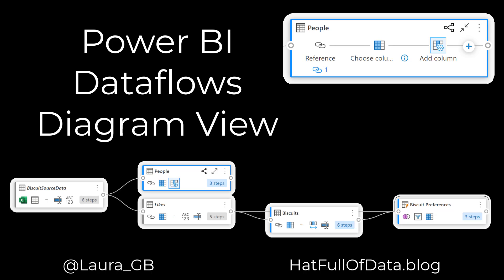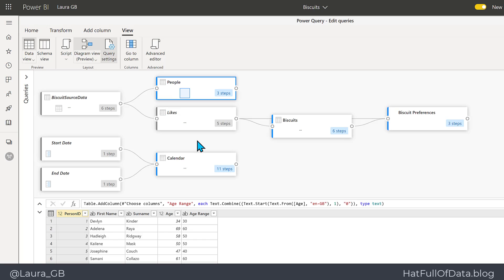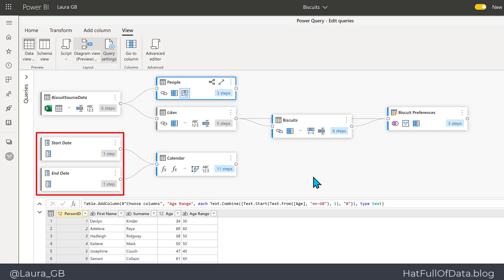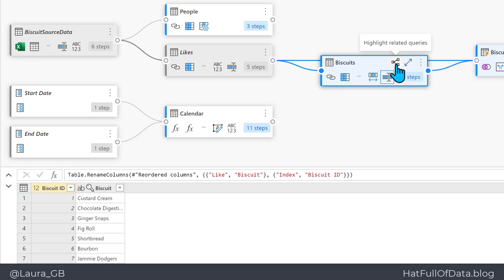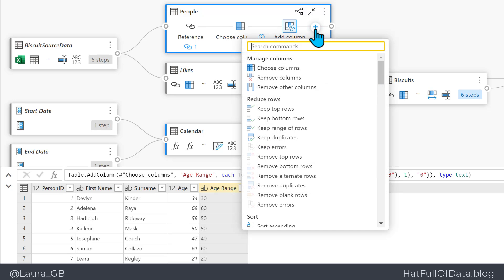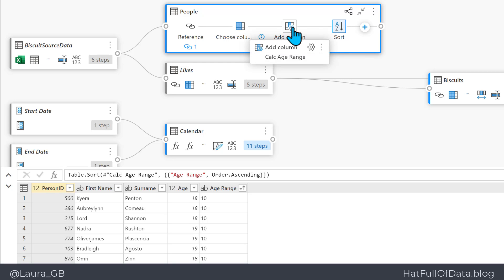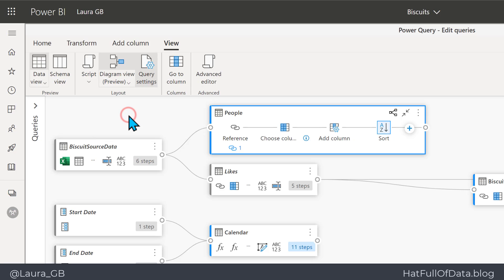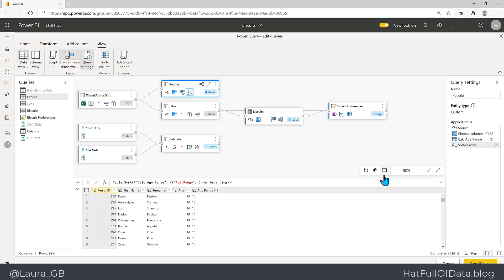Power BI Dataflow - Diagram View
Update in Nov 2020 of the diagram in Power BI Dataflows.
Including what the colours of the entities mean, how to navigate the views.